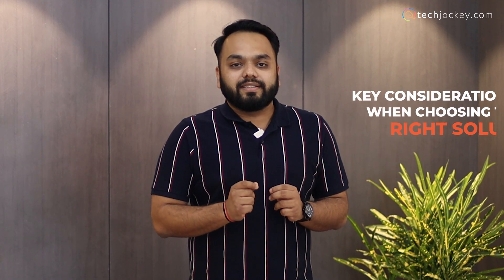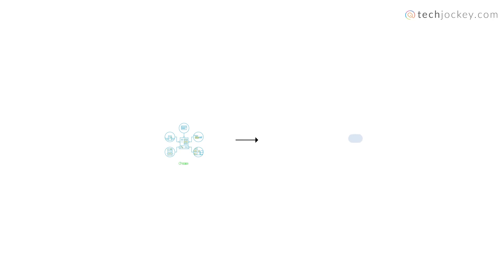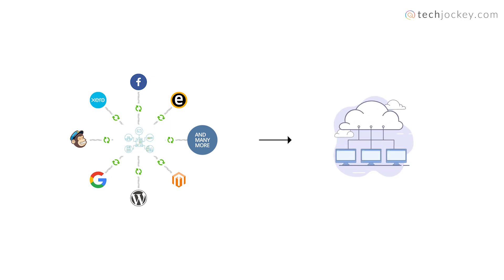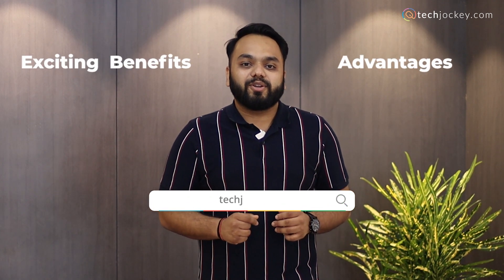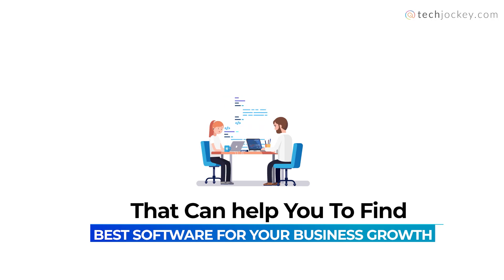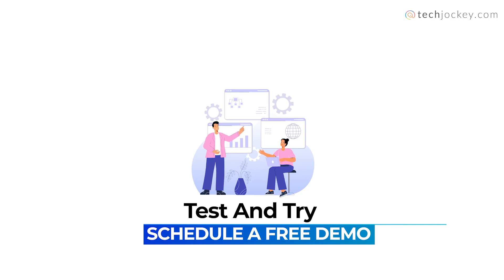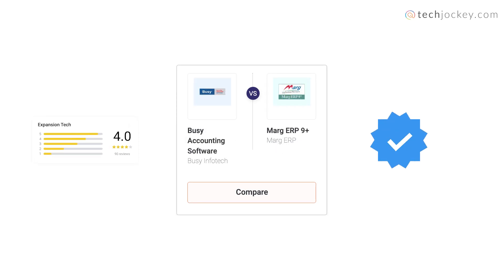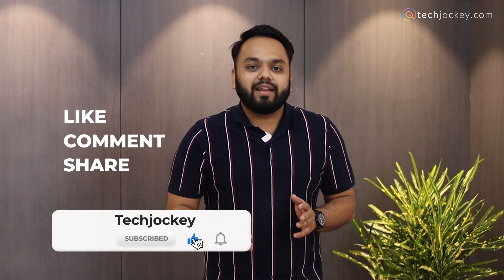How to choose the Right Software for your Business | Key Considerations | Techjockey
In today's digital landscape, selecting the perfect software solution for your business is a crucial decision. The right software can streamline operations, boost productivity, and drive growth, while the wrong choice can lead to inefficiencies and missed opportunities. Join us in this comprehensive guide to discover the key considerations that will help you make informed decisions during your software shopping journey.

In this video, we'll cover key considerations & reasons businesses should choose Techjockey for software requirements!

1. 01:03: [Feature 1]
2. 01:13: [Feature 2]
3. 01:26: [Feature 3]
4. 01:38: [Feature 4]

Whether you're a business owner, CTO, or someone navigating the software shopping process, this video is packed with insights to help you make the best choice for your unique needs.